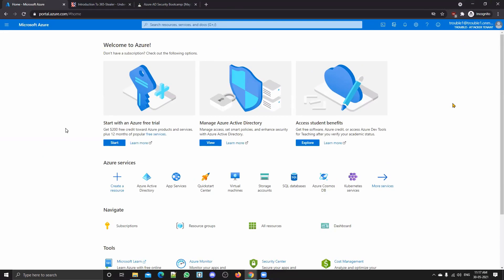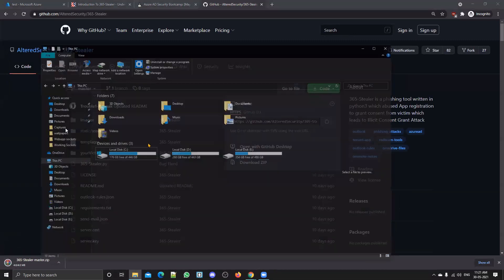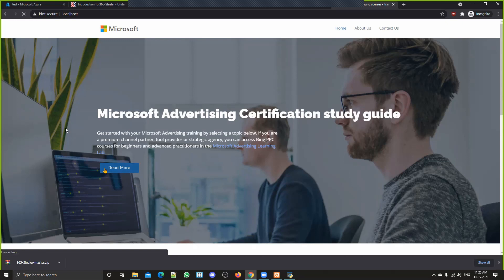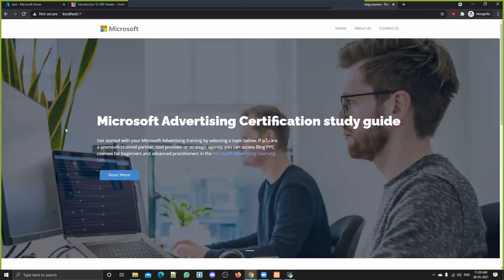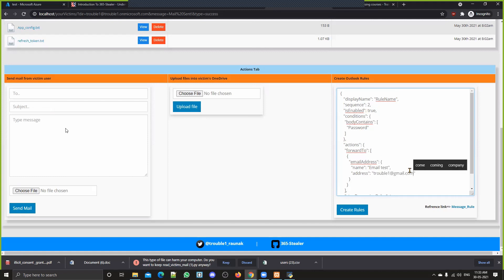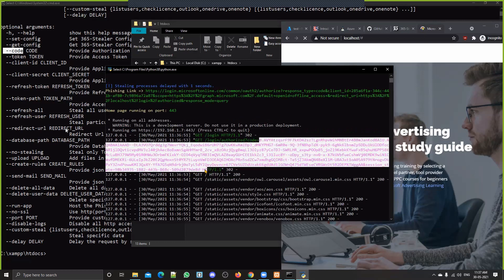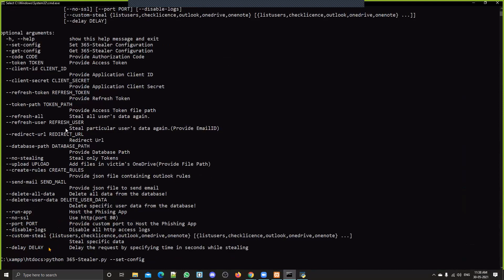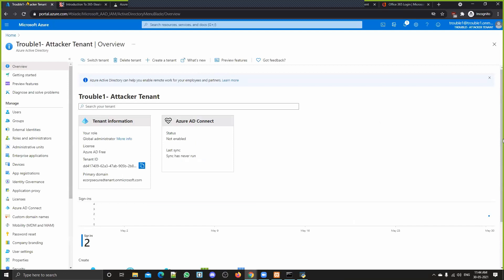Learn with @trouble1_raunak: Cloud Pentesting - Azure (Illicit Consent Grant Attack ) !!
In this video, Raunak Parmar has shown his research in cloud pentesting where he found Illicit Consent Grant Attack on Azure.

# About Series:
Learn with series is where I will invite hackers from around the world to share their tips and tricks.

Timestamp
0:00 Introduction
0:30 What will we learn?
1:20 What is an illicit consent grant attack?
2:50 Setting up the app registration
3:50 Setup and Configure 365-Stealer Tool
11:40 Output of 365-Stealer Tool.
18:16 Using CLI of 365-Stealer.
20:25 How to protect ourselves from this attack?
24:25 Changes done by Microsoft
26:06 Pentester Academy
26:40 Blog
26:57 Conclusion